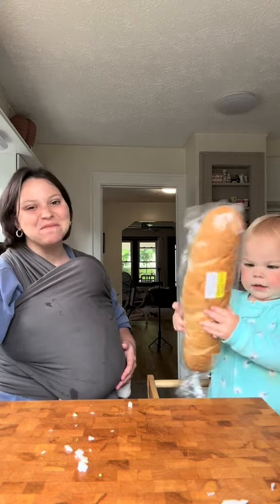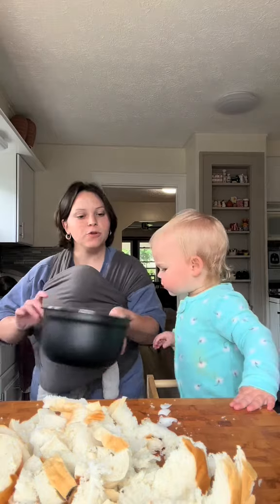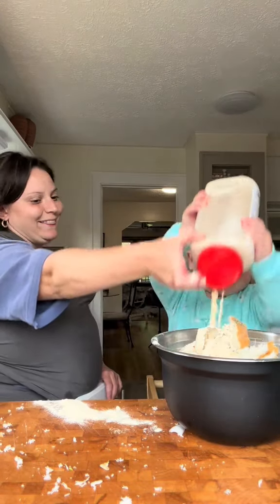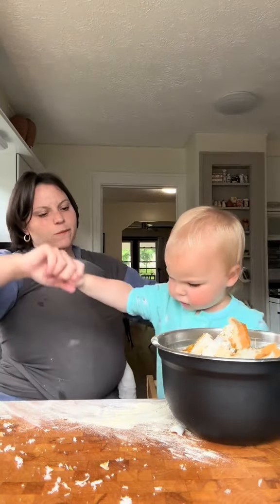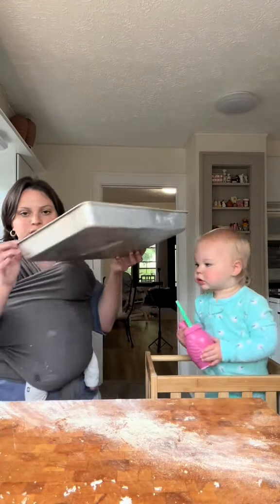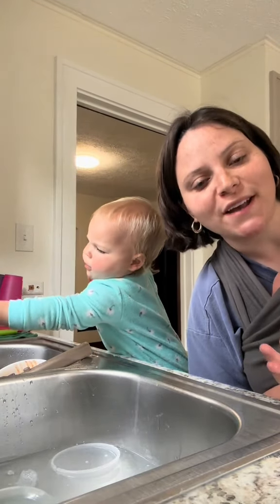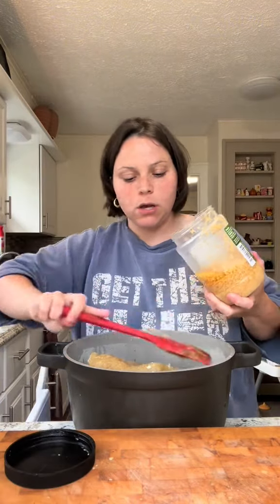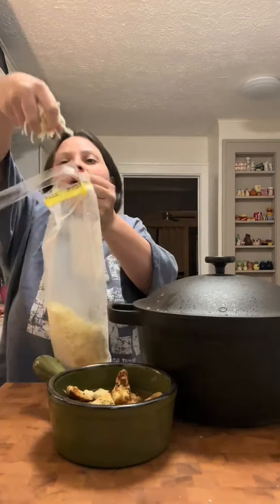Replying to 💬ldfklolol french onion soup for dinner